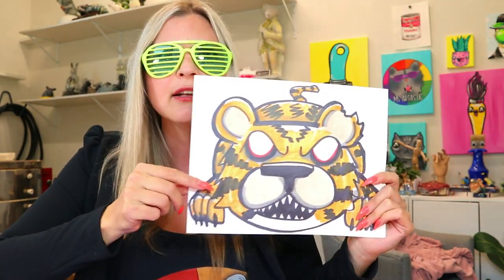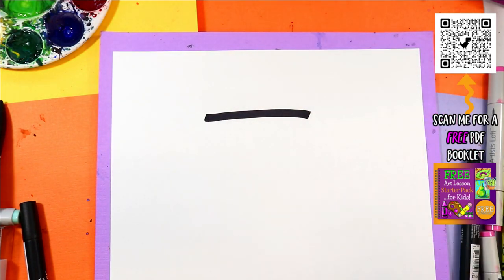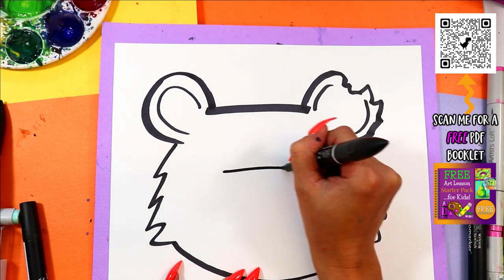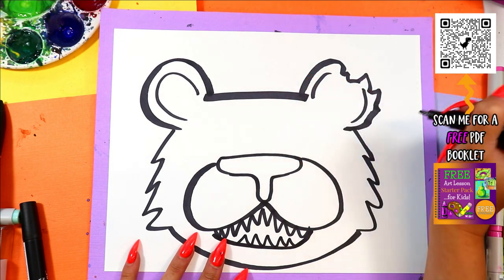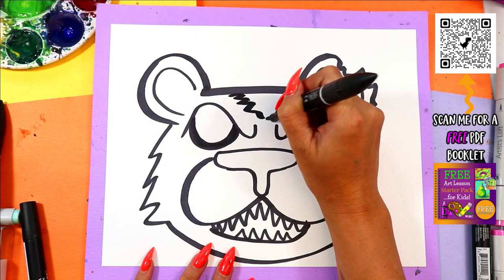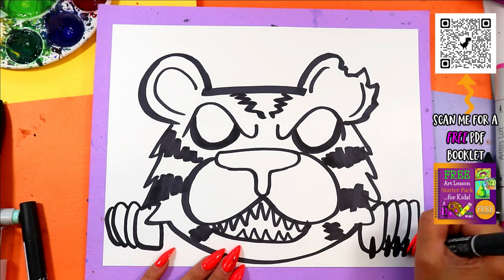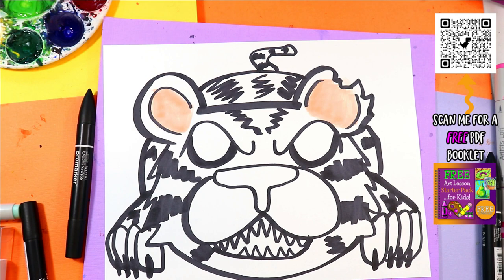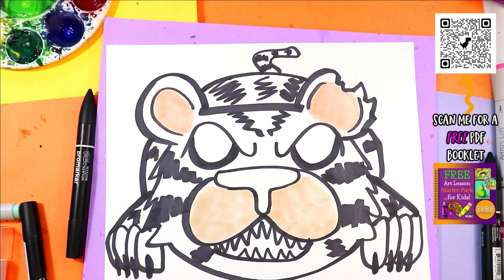How to Draw a Terrifying Tiger for Kids!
Learn how to draw a Terrifying Tiger in this step-by-step tutorial. Whether you're an aspiring artist or just looking for a fun activity, this easy-to-follow guide will help you create your own Terrifying Tiger. From vibrant colors to intricate details, you'll discover everything you need to know to bring your Terrifying Tiger drawing to life. So grab your pencil and paper and get ready to explore and experiment making beautiful art!

4) Ms Artastic Blog | Art Education Resources & Tips: VISIT MY Art Education Blog